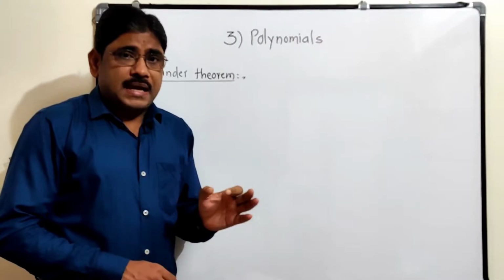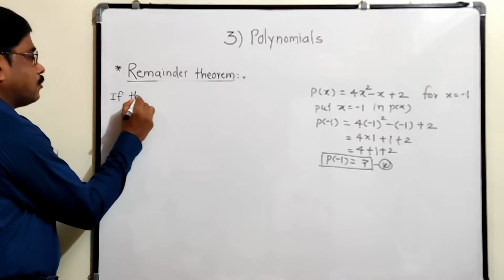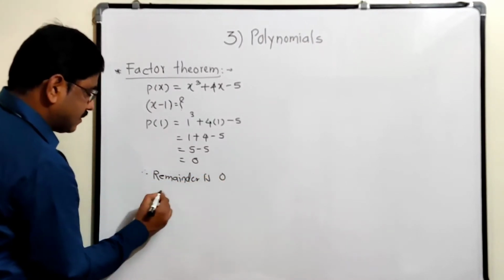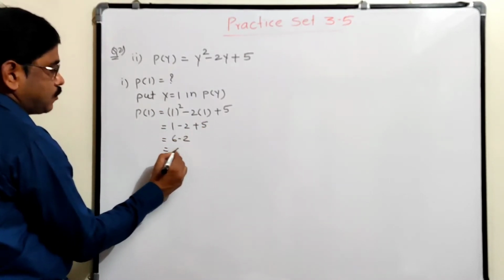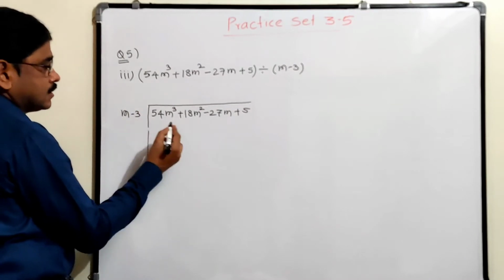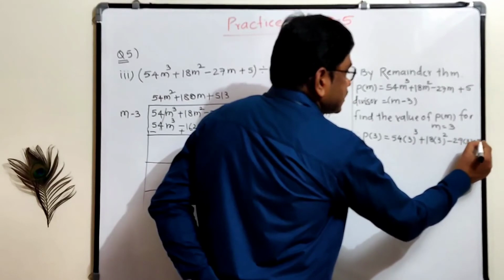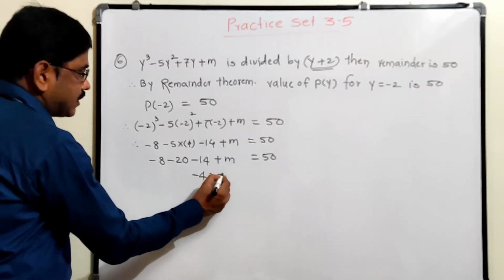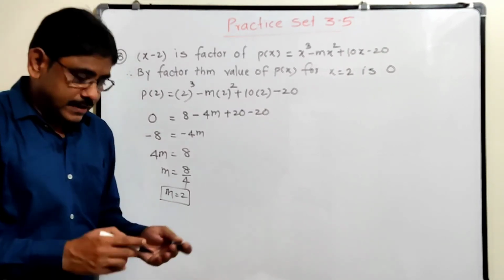STD 9 TH ,MATHS - I , POLYNOMIALS , Practice Set 3.5( Maharashtra board)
Std 9 th ,Maths - I , Polynomials , Practice Set 3.5
R M Bhatt High School, Parel , Mumbai